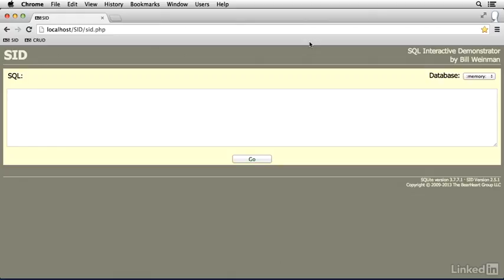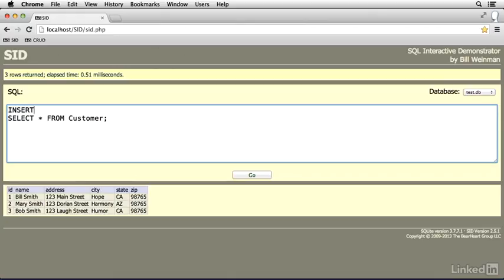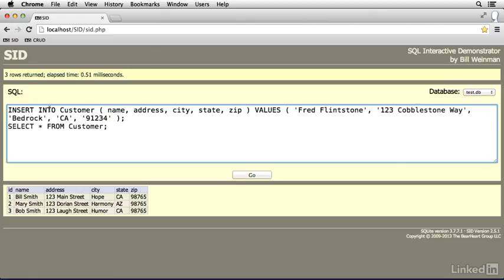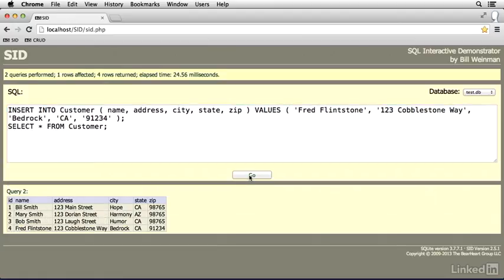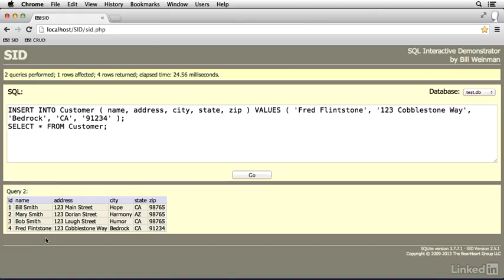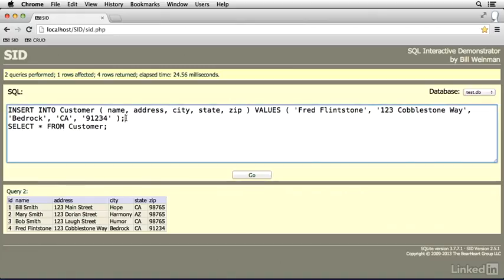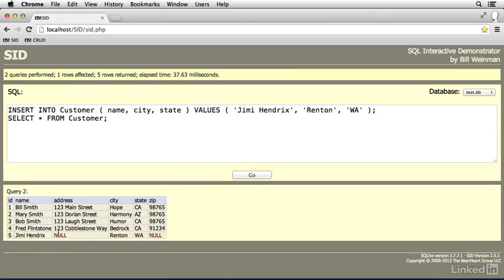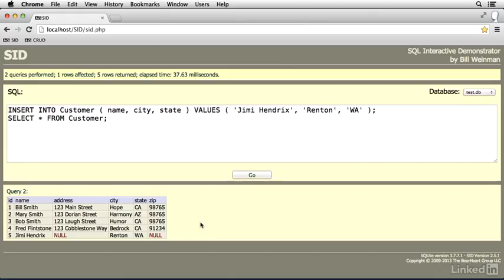006 Inserting data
SQL-Essential-Training     02 SQL Quick Start